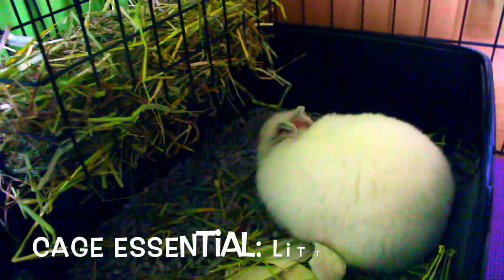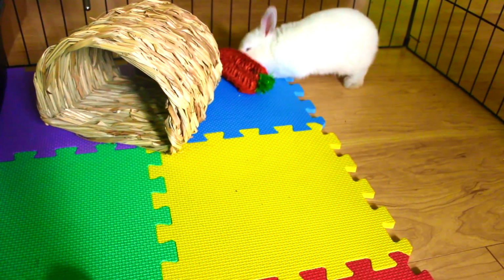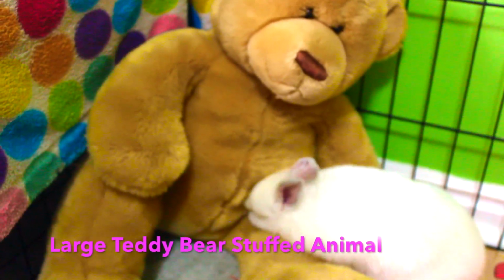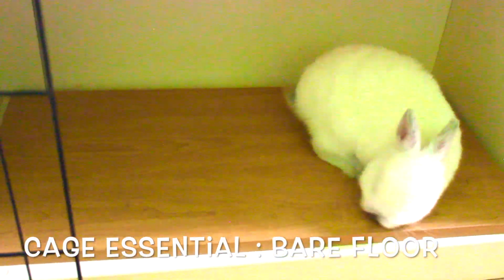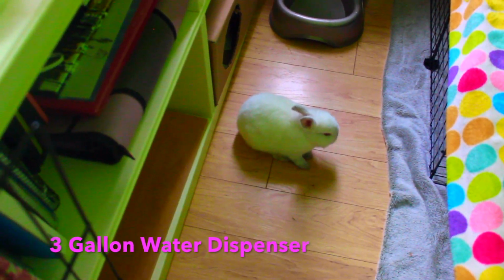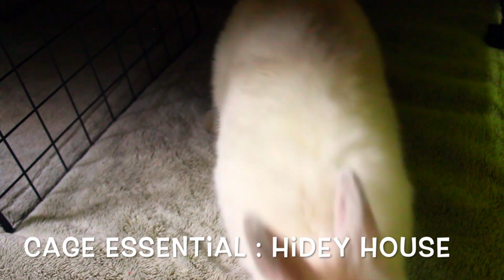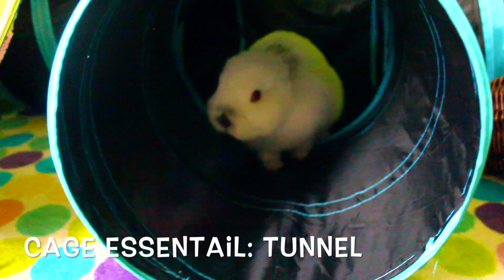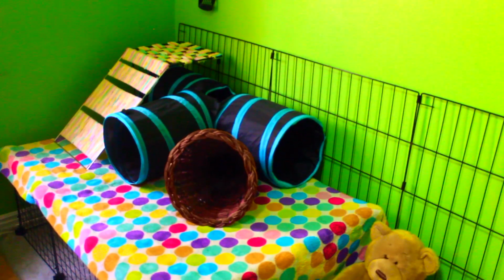Bunny Cage Tour | My Pawfect Family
Today I give you a tour of my bunnies cage.
▼▼▼▼▼▼▼▼▼▼▼▼▼▼Read Me ▼▼▼▼▼▼▼▼▼▼▼▼▼

Did you enjoy this video? Don't forget to request what videos you would like to see next.

I'm a small channel focused around animal education and enrichment. My goal is to teach you how to properly care your animals so they can be with you for many years. Help me spread this message and help pet owners by sharing this video to friends and family.